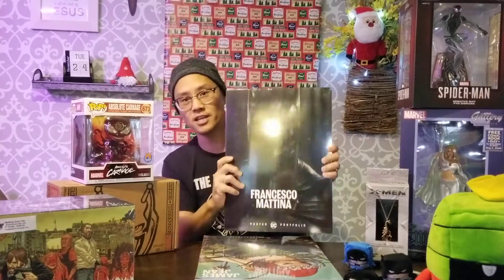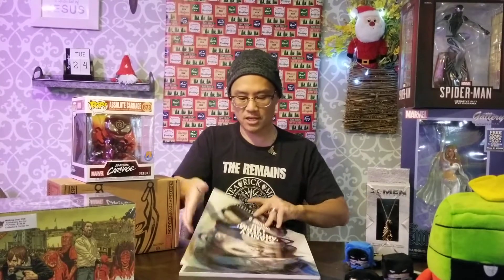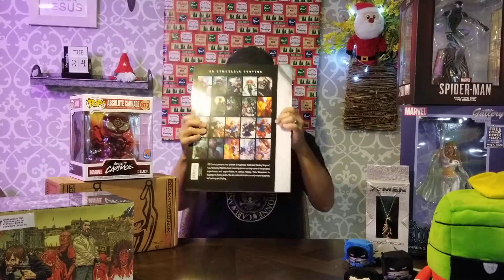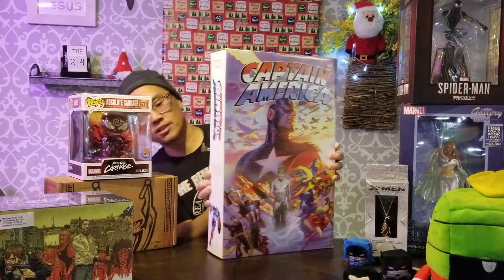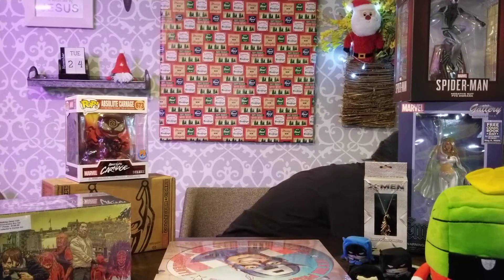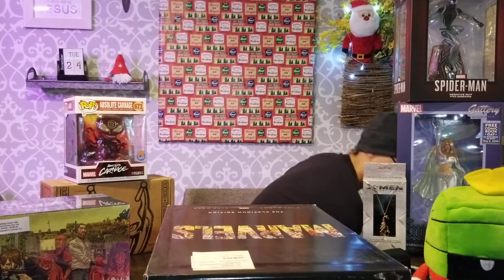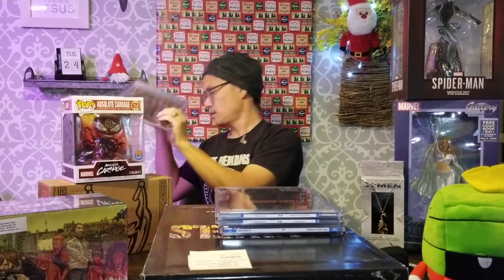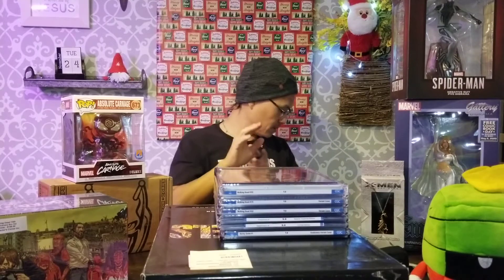Non-Comic Book Items available now for the holidays!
Comic book related items Collector's Corner Inc. has available for sale! we have HUNDREDS of thousands of items that we havent posted yet, including promotional, rare and hard to find items! Ask if you don't see something you're excited about!

Don't forget we have No Contact Delivery, World-Wide Shipping and Scheduled Pick-Up at the UPS Store in Midland!

and on Instagram, Twitter and more @CCornerMI

Stay safe and stay in touch!